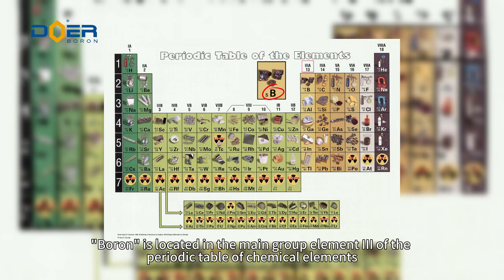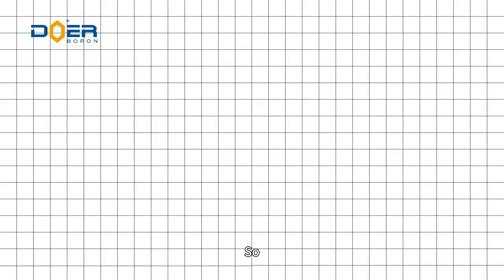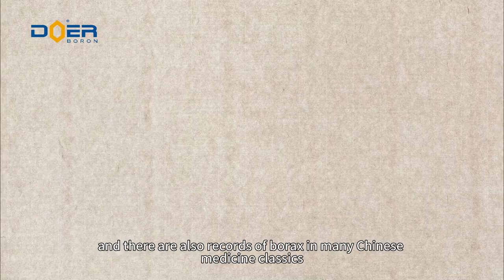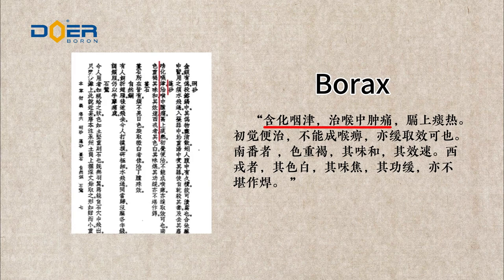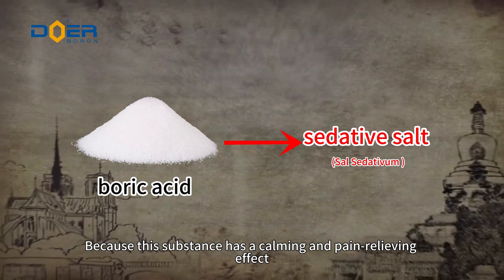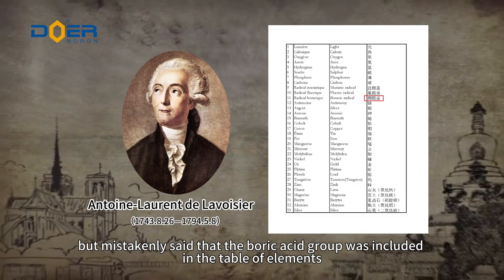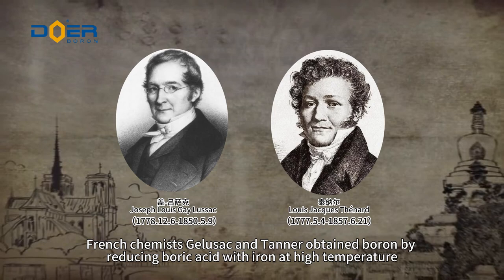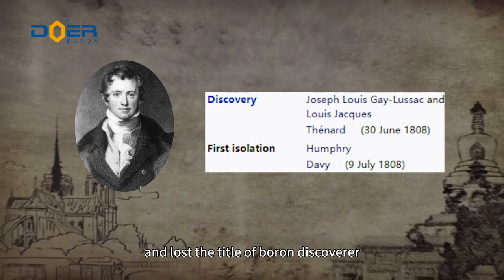How was boron discovered#boricacid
This is a video about how boron was discovered and what are the interesting stories